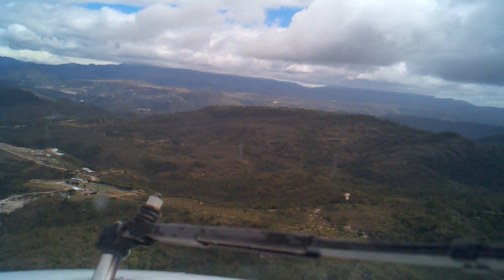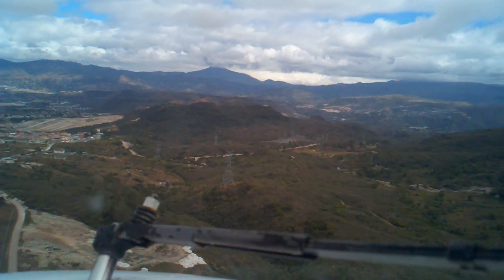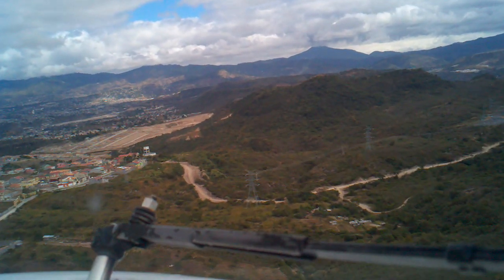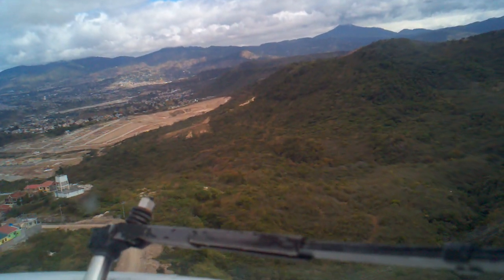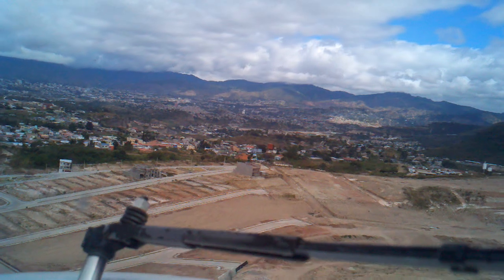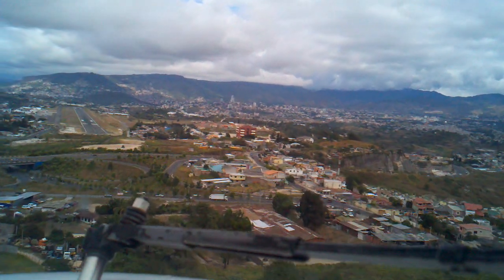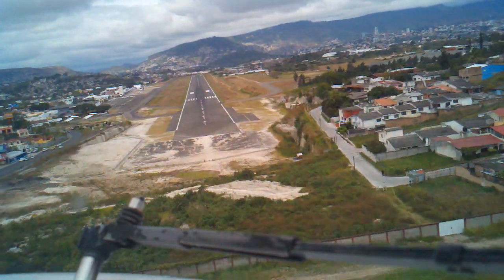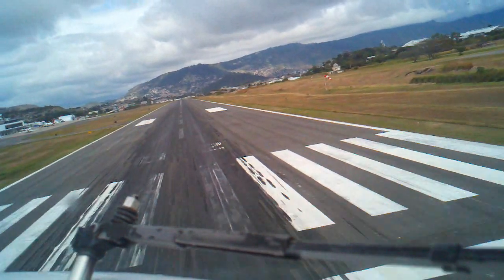Tegucigalpa, Toncontin (TGU) visual approach runway 02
Tegucigalpa, Honduras visual approach runway 02.